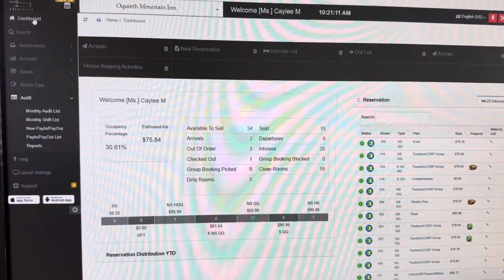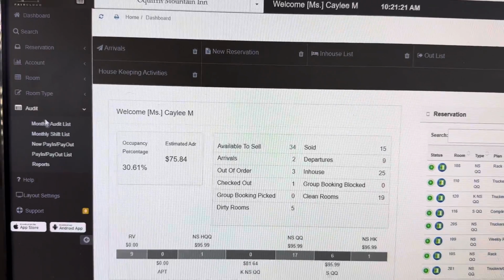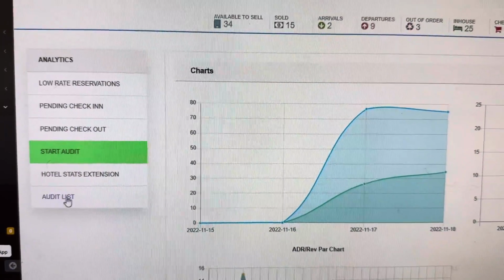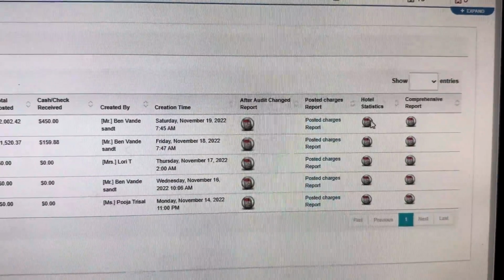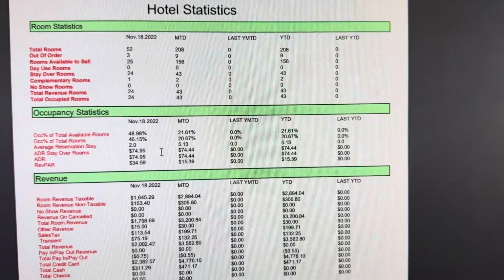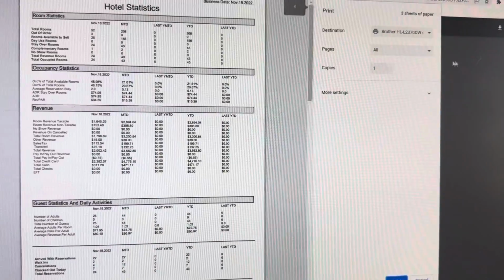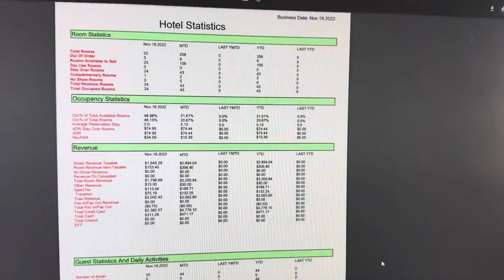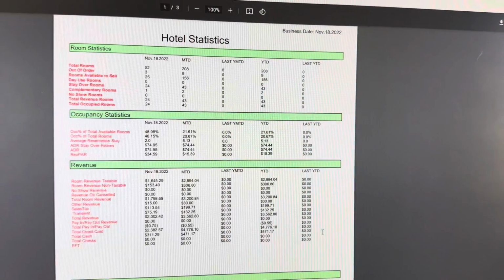Audit, Hotel Statistic on Faircloud